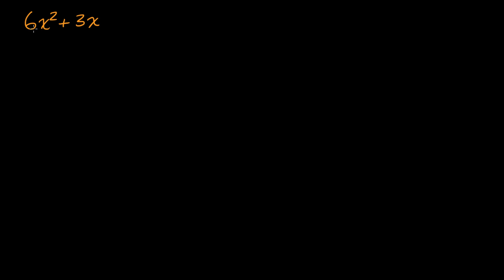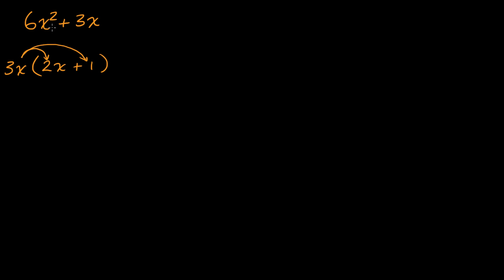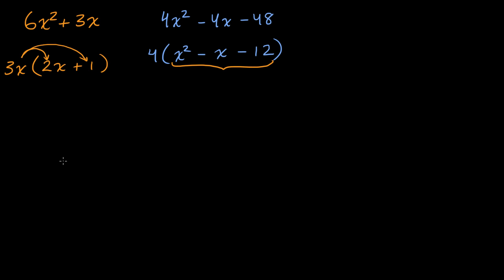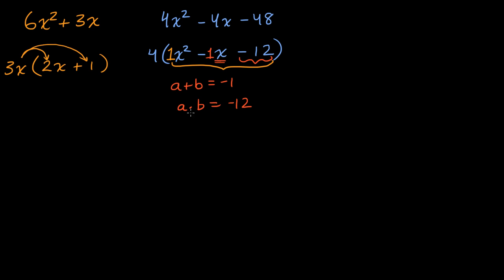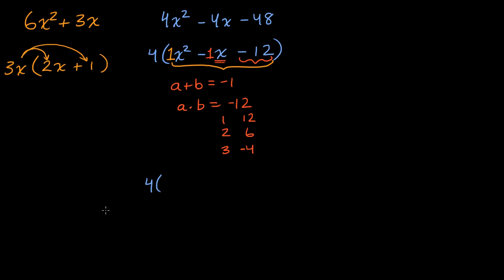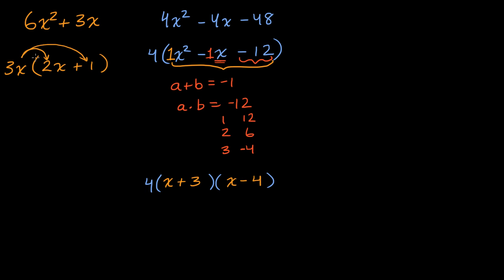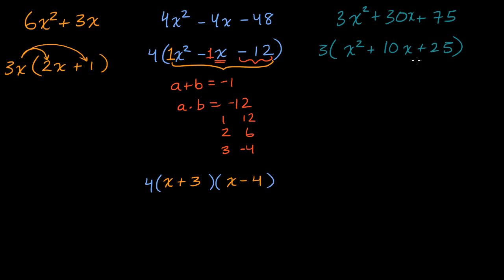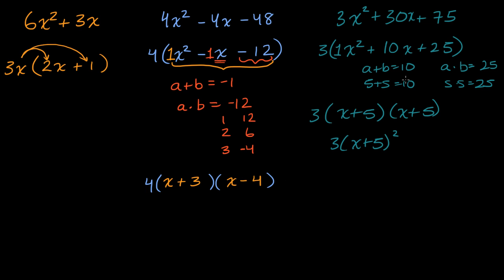Recognizing quadratic factor methods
Review recognizing and applying quadratic factoring methods